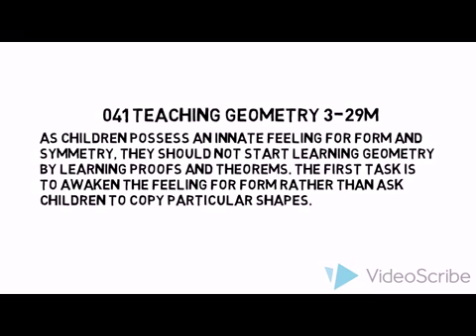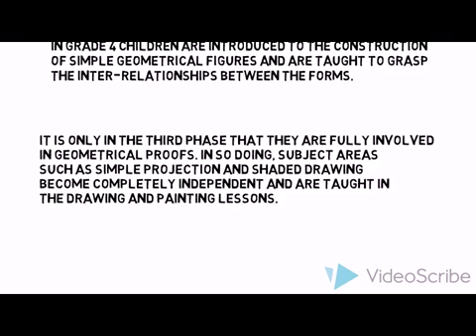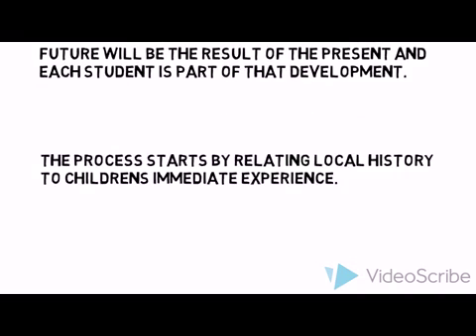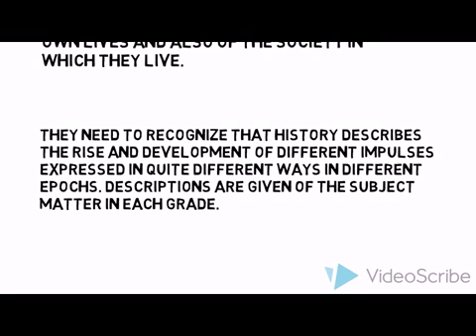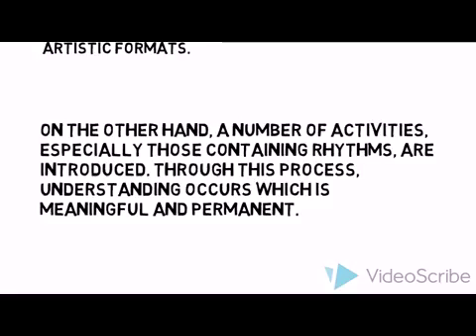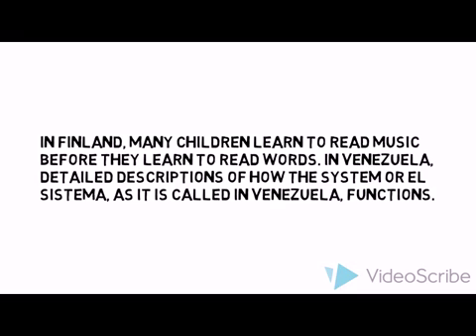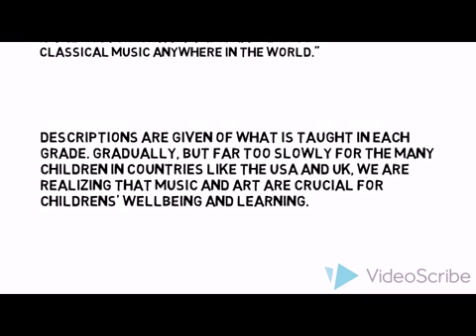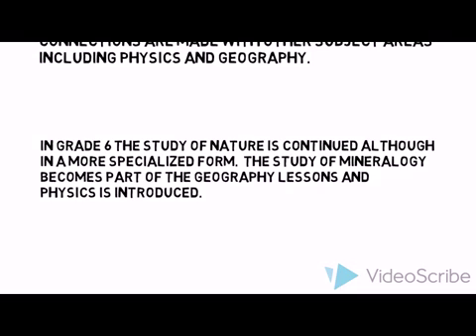041 045 Synopses 9 57m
041-045 Synopses 9-57m Thanks David